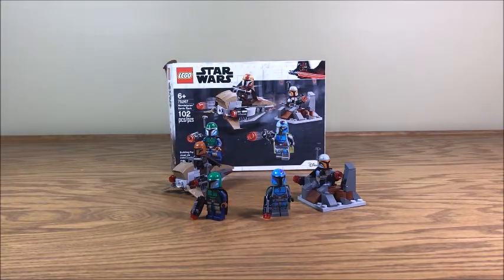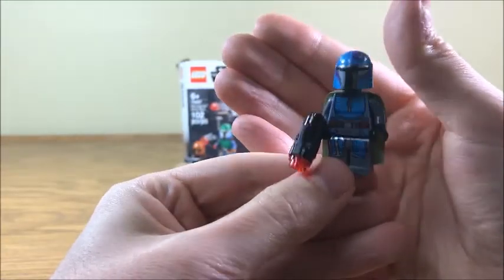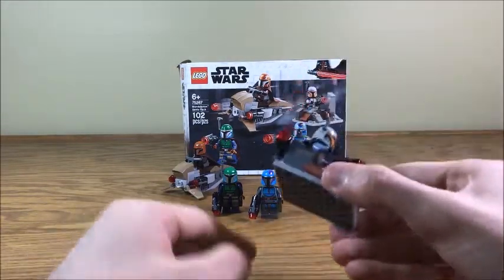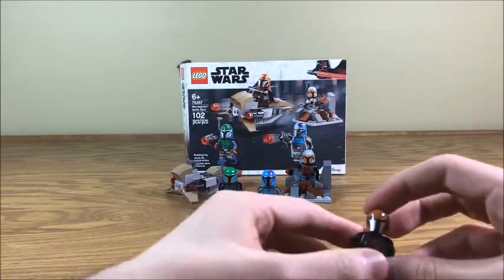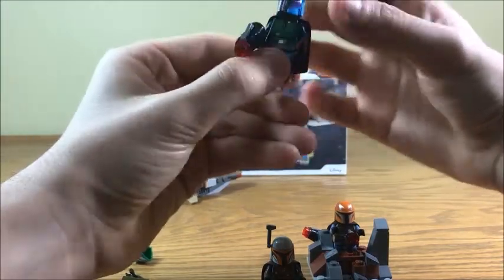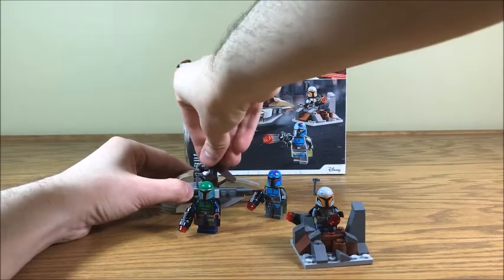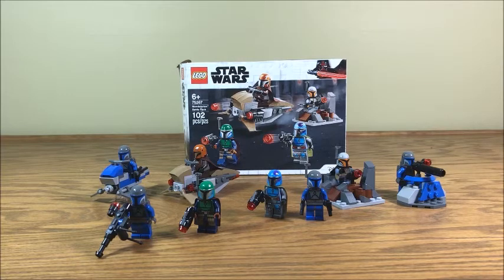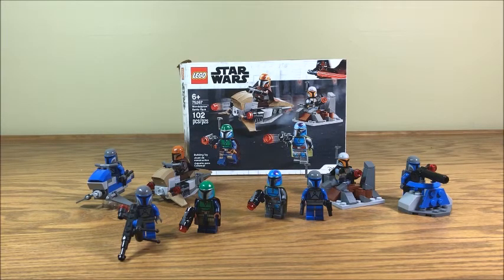LEGO Star Wars 75267 "Mandalorian Battle Pack" Set Review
I take a look at the newest LEGO Star Wars battle pack, because this is the way.